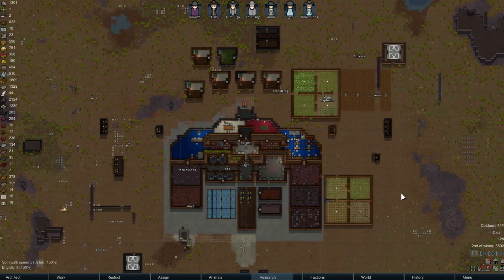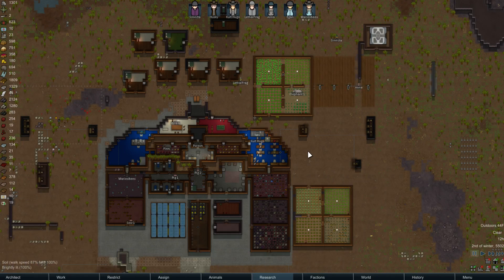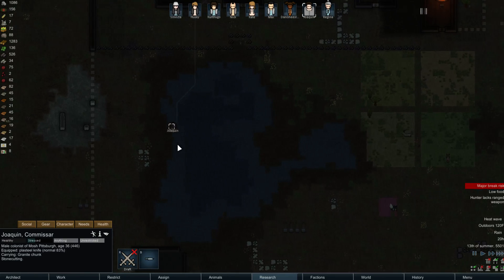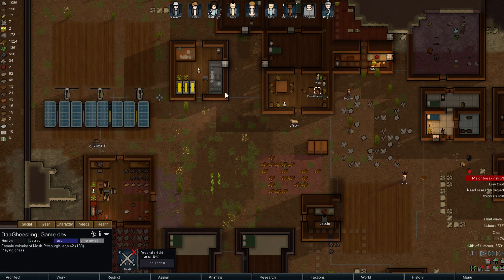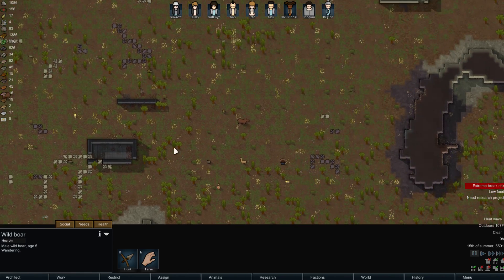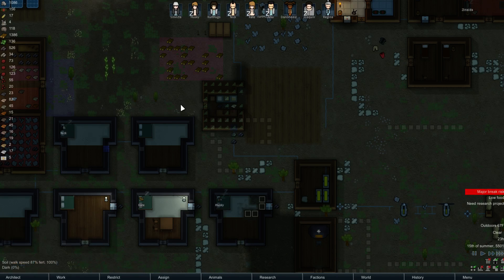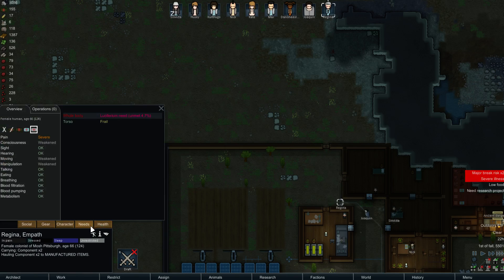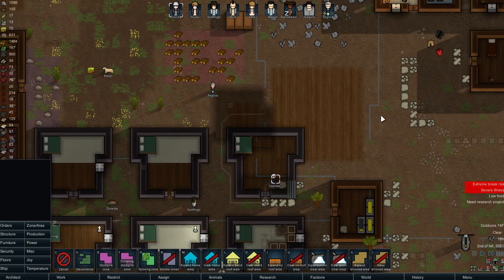RIMWORLD ALPHA SERIES 2 - Episode 23 - MEGA BASE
Brave the harsh new-world of RIMWORLD- An early-access survival strategy game with lots of interesting concepts!